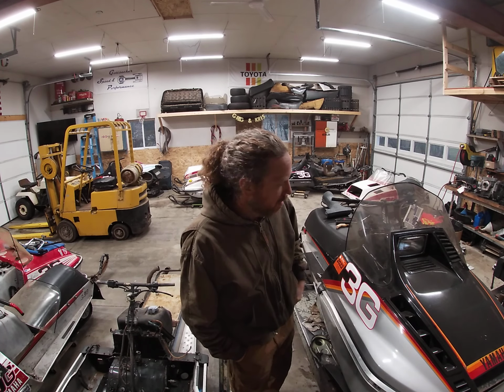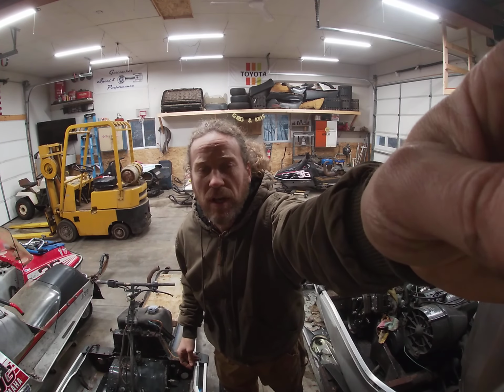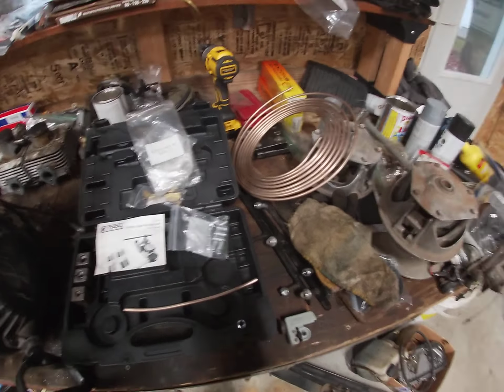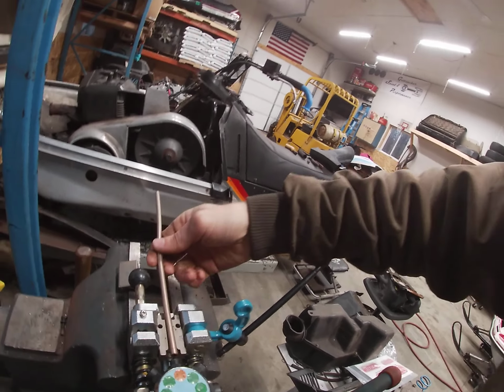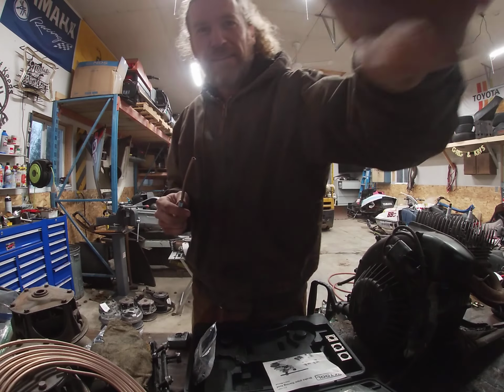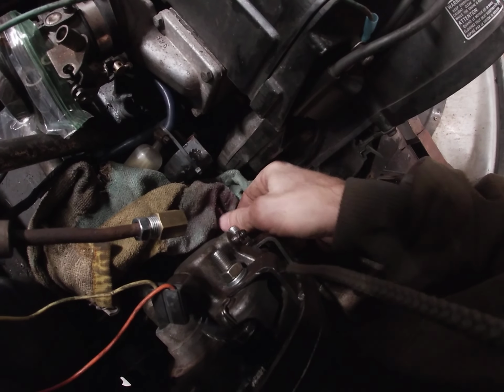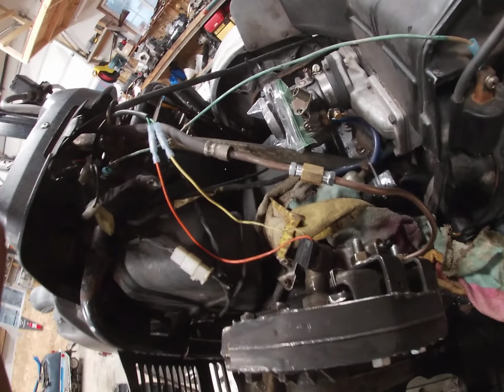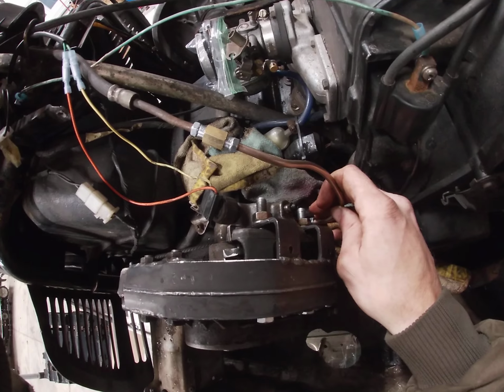Hydraulic Brake Conversion! Custom Setup on a 1985 SS440!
I had to extend the factory Polaris Indy brake line to work with my yamaha custom set up.  I explain and show how my brake flaring tool works.